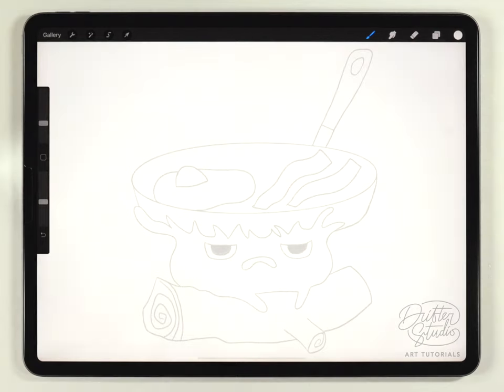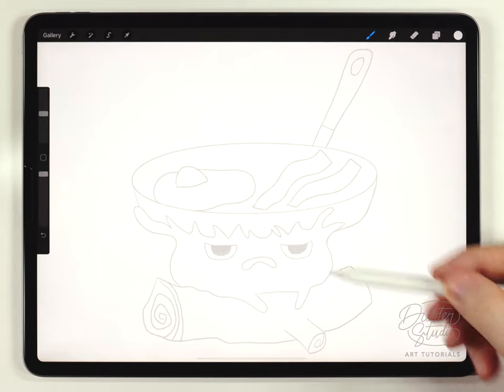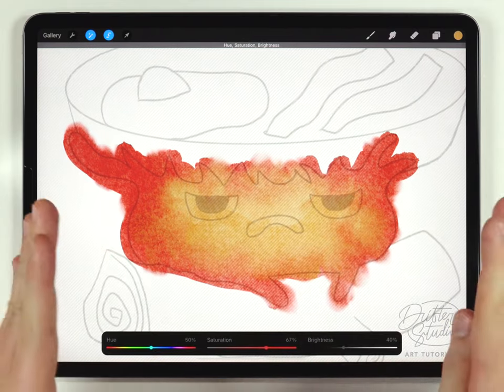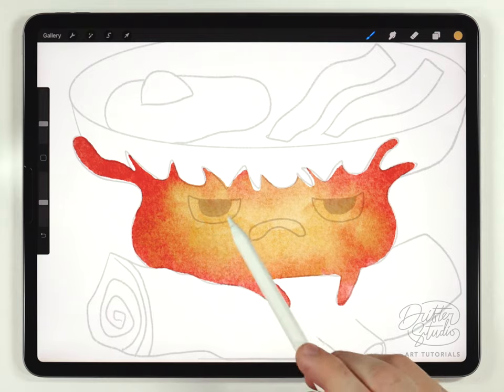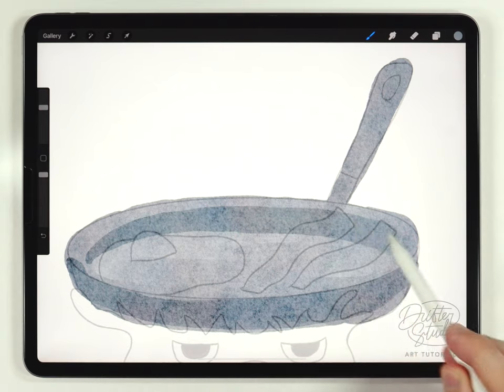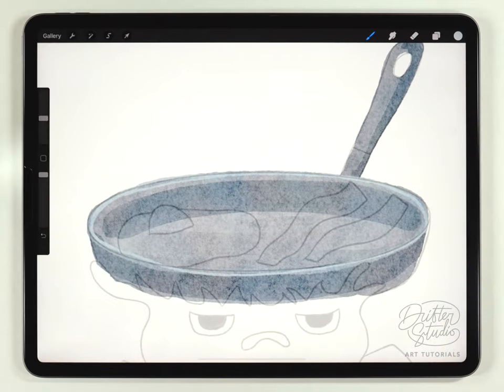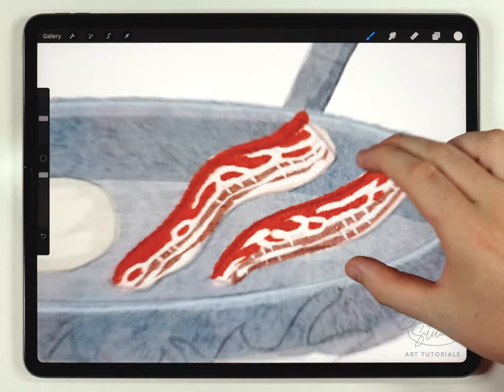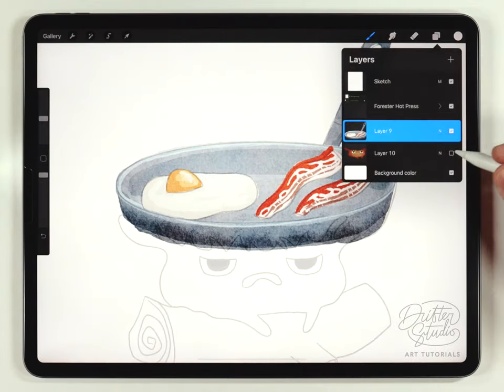Watercolor Fire Spirit // Calcifer from Howl's Moving Castle Illustration tutorial for Procreate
Creating videos like this is my passion project, and I'm always trying to improve them and create better, more unique content :]

The regular brush kit comes with it's own paper texture. However, you can choose a different texture from my Etsy shop if you want:

- Forester Hot Press Watercolor Paper (Optional)

In this video, I show you how to paint a cute illustration of Calcifer, a character from the film 'Howls Moving Castle. The technique is very simple, but I wanted to show case my process for multi-part illustrations and also a cool technique for painting watercolor BACON.

👉🏼 PRINT YOUR ARTWORK:
Here's the printer I use:

Nonsnse-Keywrds: Watercolor brushes for procreate. Water color brushes in the Procreate app. Water Color procreate how to paint. Paint with me procreate tutorial! how to paint studio Ghibli on the iPad. How to paint my neighbor Totoro watercolor illustration. Calcifer watercolor tutorial. Howls moving castle illustration tutorial for watercolor brushes for Procreate app. Drawing from Howl's Moving Castle. Cute spirit water color tutorial You Can Paint Anime tutorial for Procreate App.